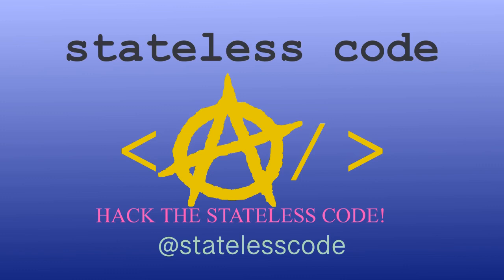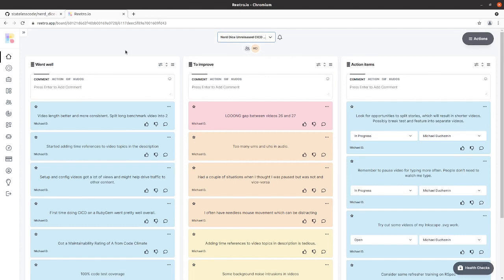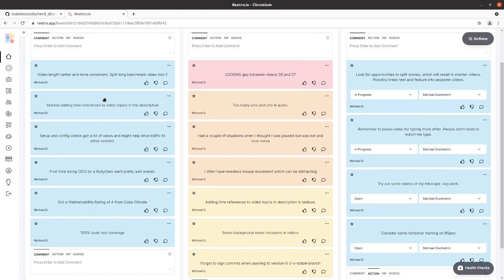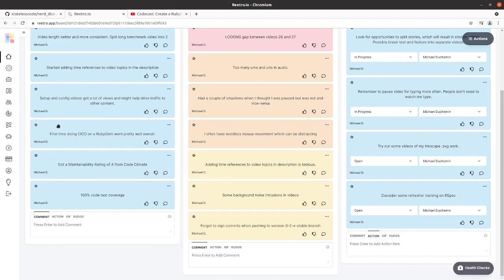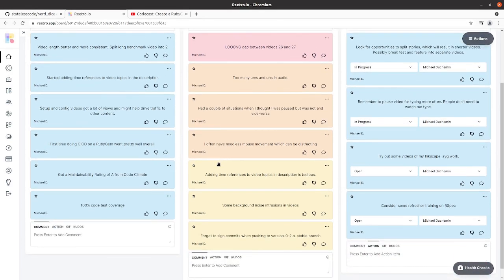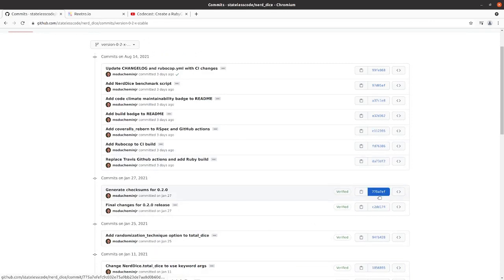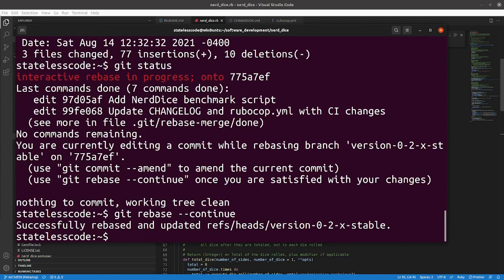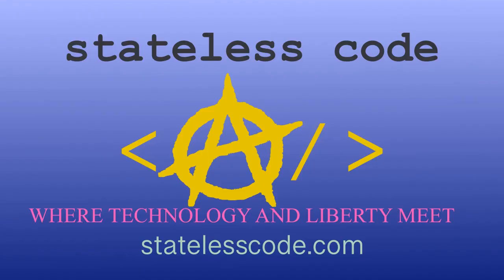Codecast: Create a RubyGem 35: Retrospective of CICD phase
This is the 35th video in the NerdDice create a RubyGem series. In this video, Mike conducts a Retro of One on the period of time since the last retro in episode 24

This video covers:
00:00:12 Introduction and review last retro's action items
00:02:26 What went well
00:08:13 Thing to improve
00:10:51 Quick hit improvement: GPG sign commits that you failed to sign earlier
00:16:11 Other action items
00:17:05 Overiview of plan for next videos